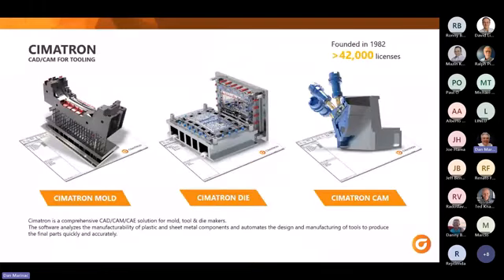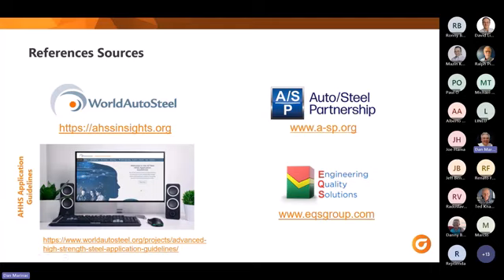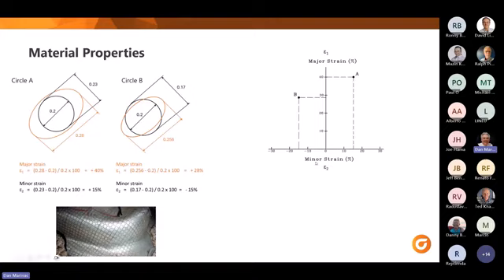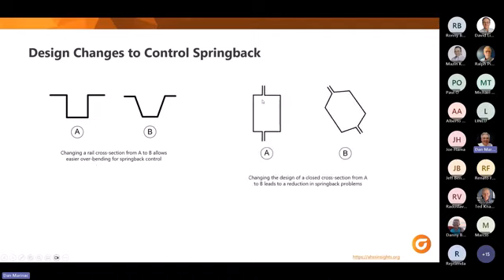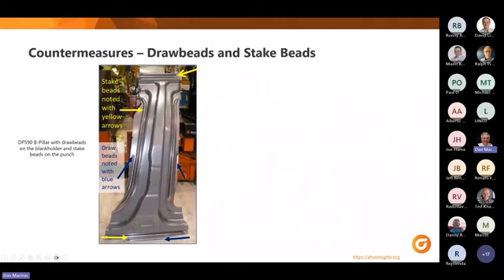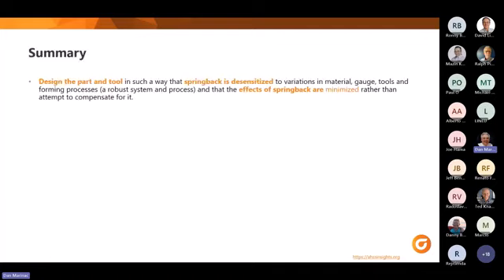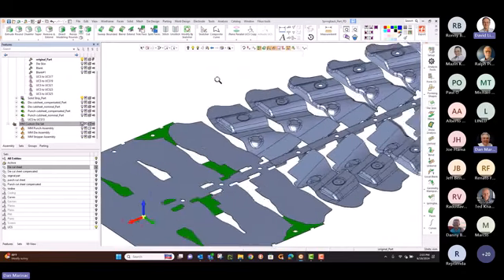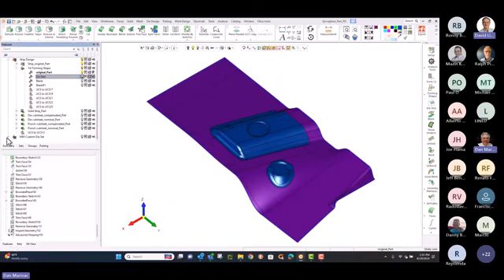Contracción y Compensación - Troquel CAD/CAM | Seminario web CIMATRON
Descubra cómo Cimatron Matriz reduce en gran medida el tiempo y los gastos de corrección de errores con compensación inteligente de recuperación elástica mediante simulación de estampado y tecnología de transformación de superficies. Con el análisis basado en FEA integrado en el software, puede confiar en que su proceso producirá excelentes resultados rápidamente.

5 pasos para gestionar el springback y la compensación:​
-Comprender las propiedades de los materiales.
-Simulación de estampado basada en FEA
-Análisis de recuperación elástica basado en FEA
-Generar puntos deformados ​
-Compensar utilizando tecnología de transformación de superficies.